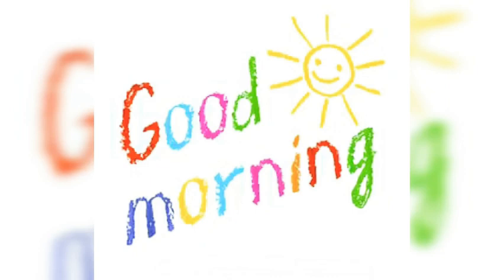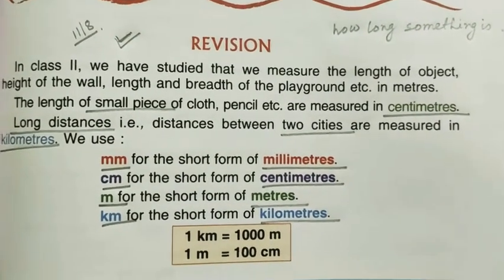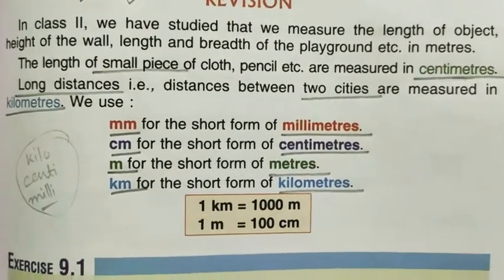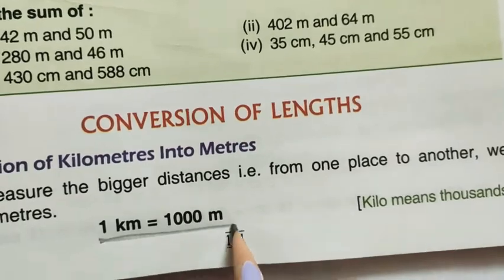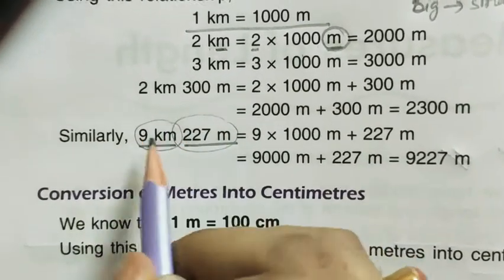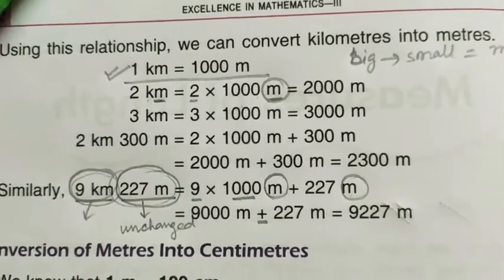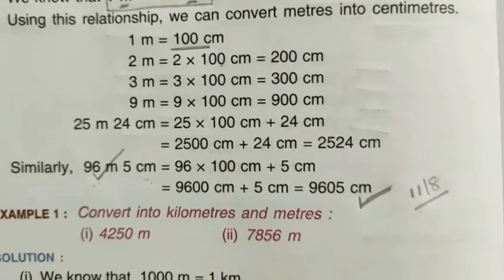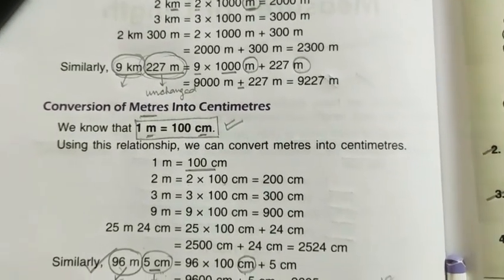Class 3 Mathematics//Units of Length and their Conversion//Chapter 9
CBSE Board/Measures of Length/Part-1